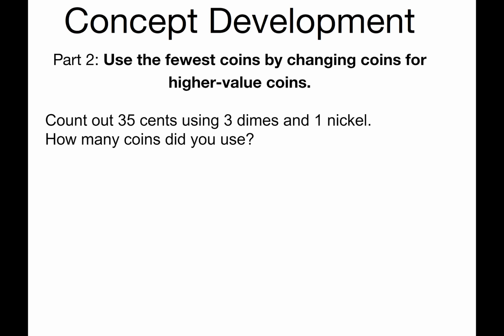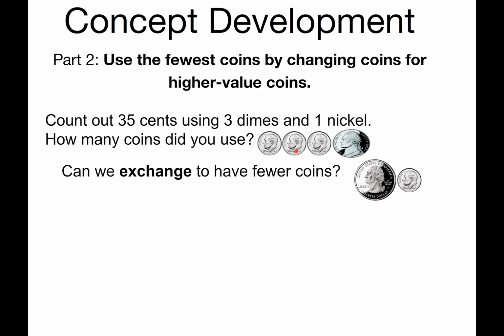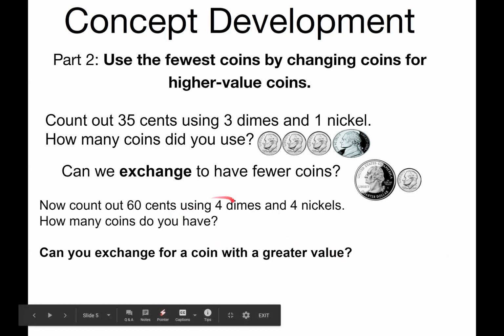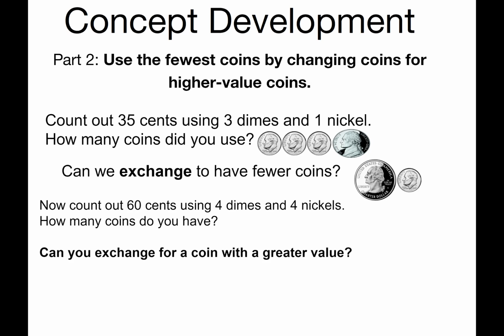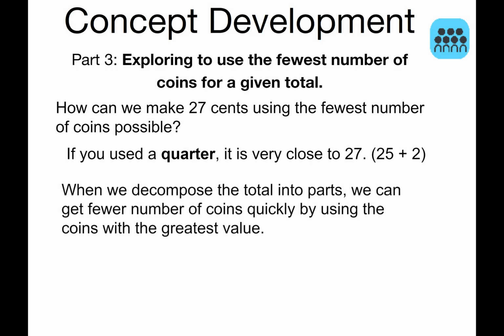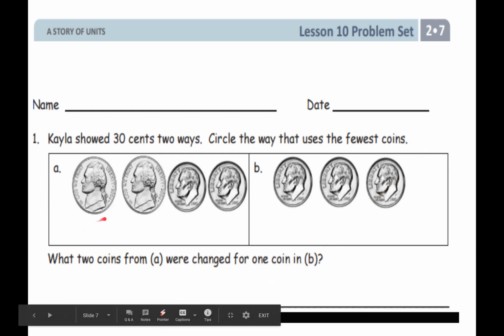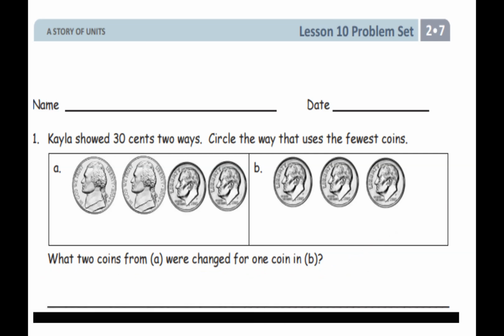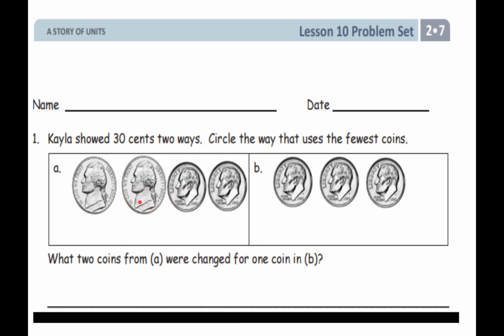Module 7 Lesson 10 Part 2